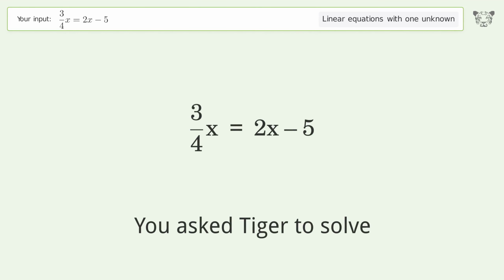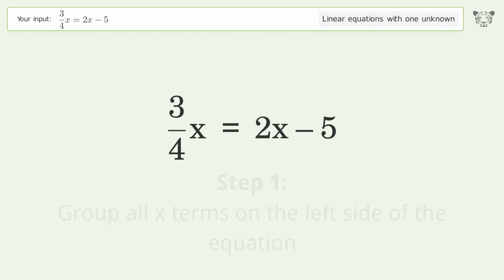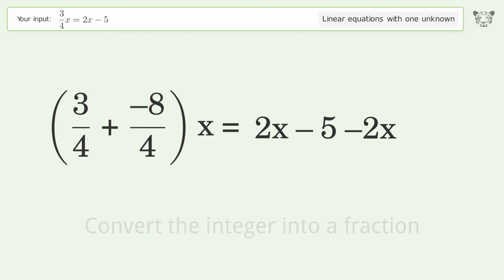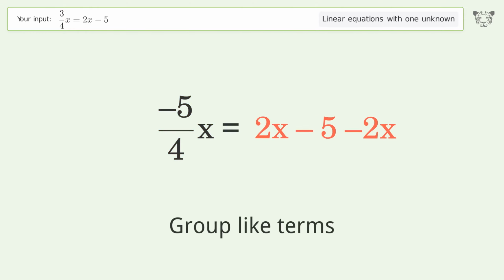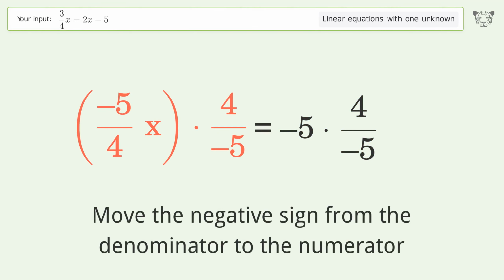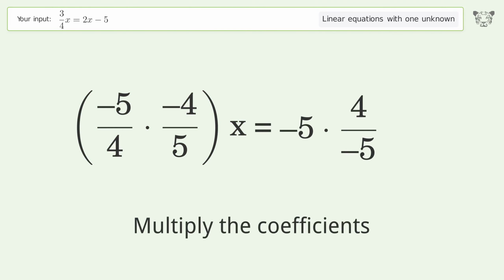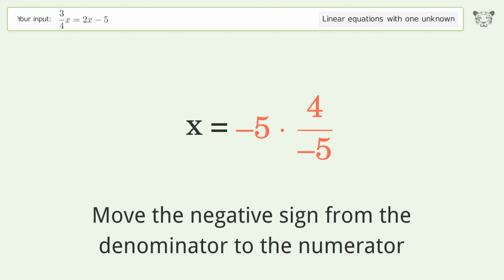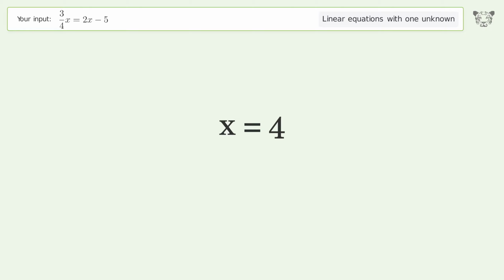Linear equation with one unknown: Solve 3/4x=2x-5 step-by-step solution